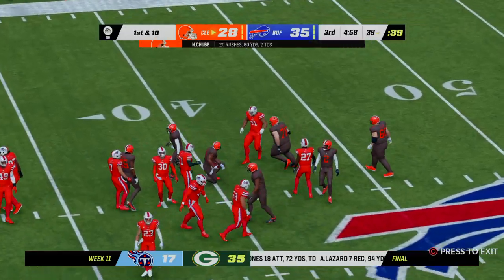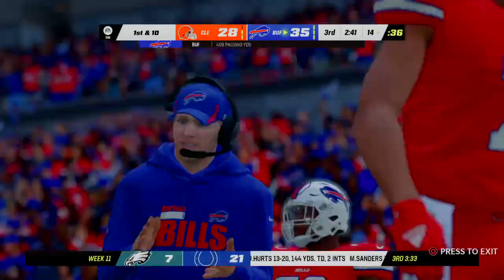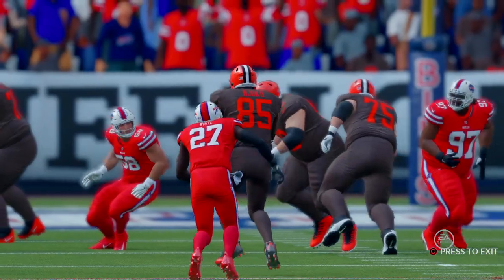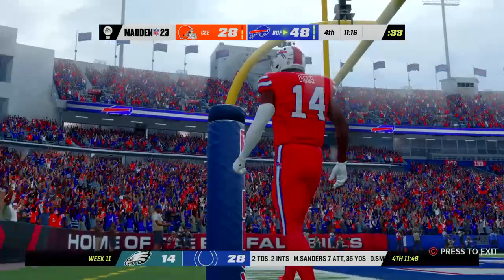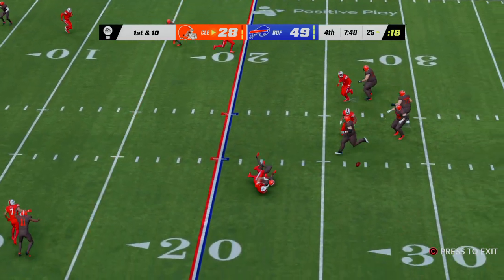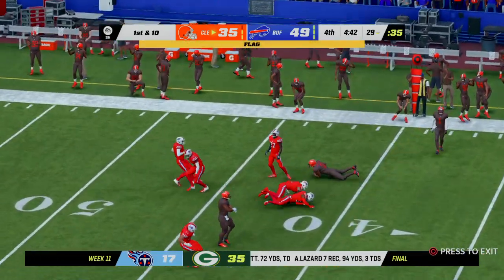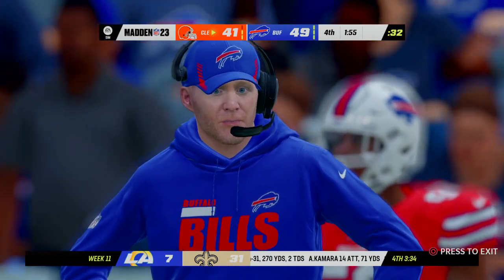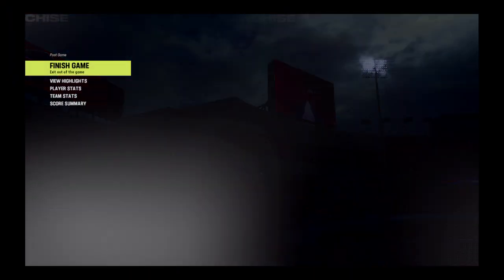Browns Vs Bills / 2Half -Week 11